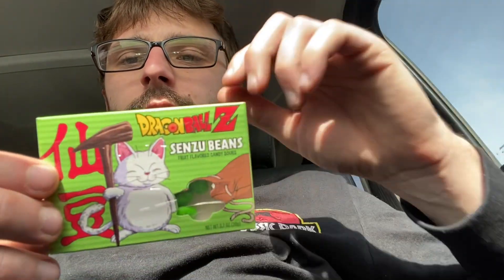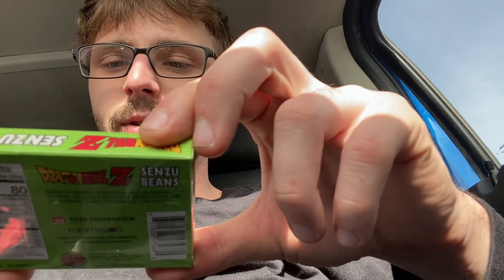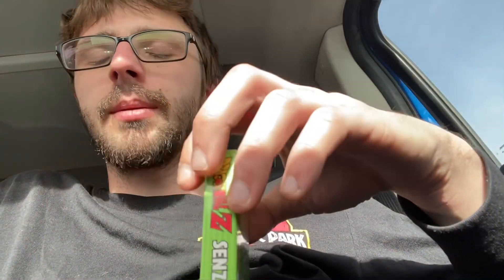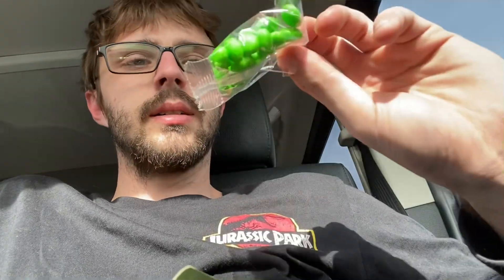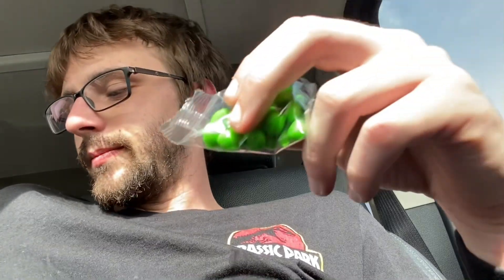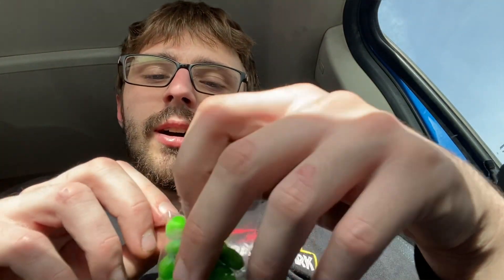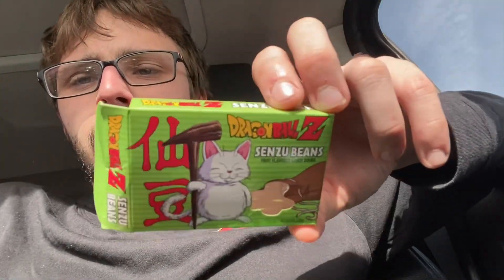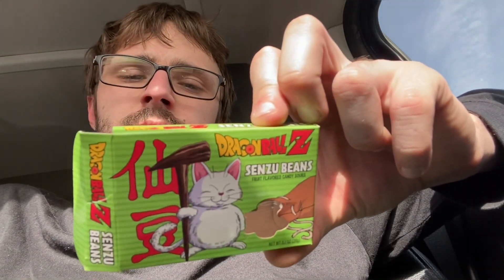Dragon Ball Z Senzu Beans Review